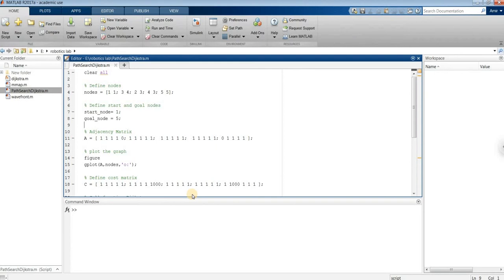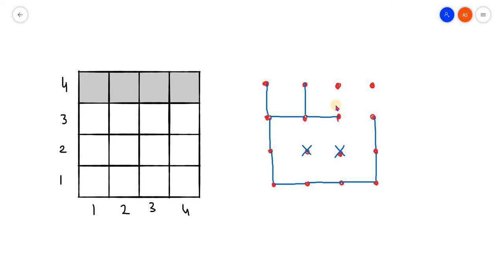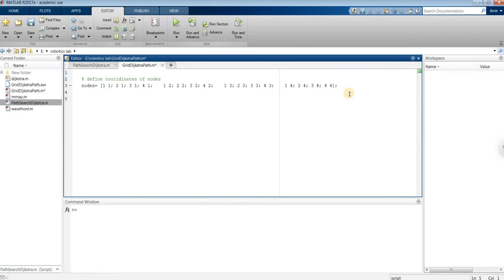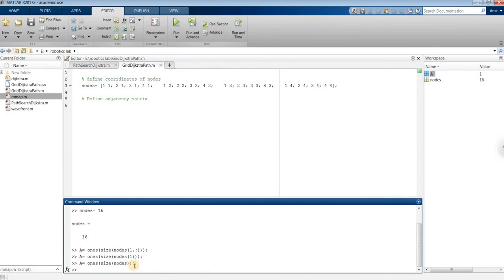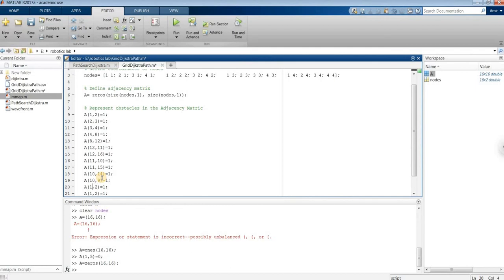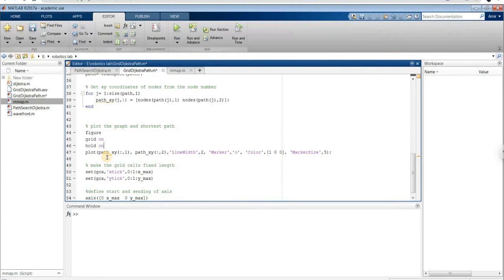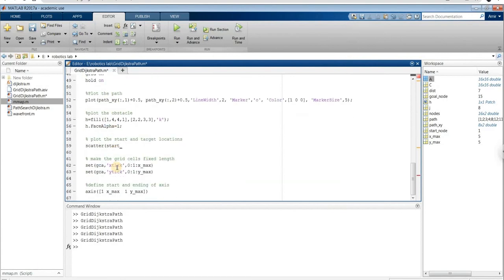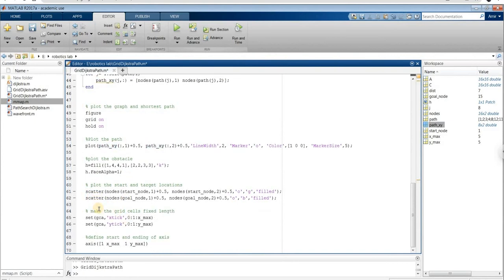Lab5 Grid based path search with Dijkstra algorithm